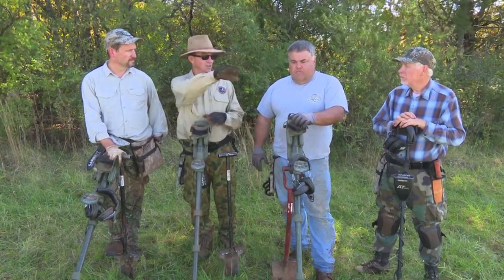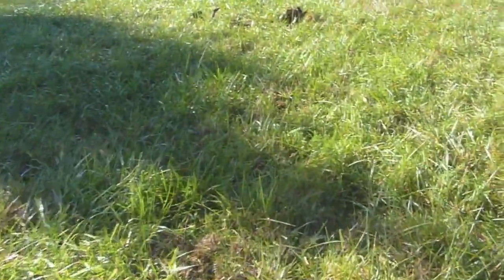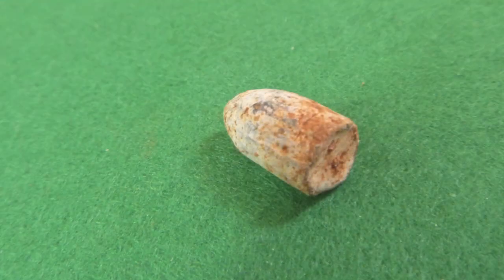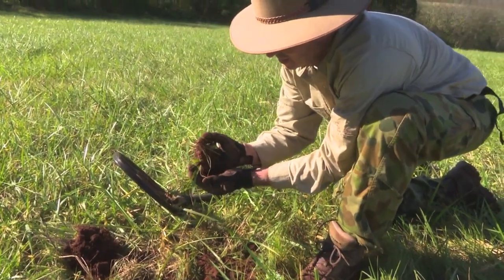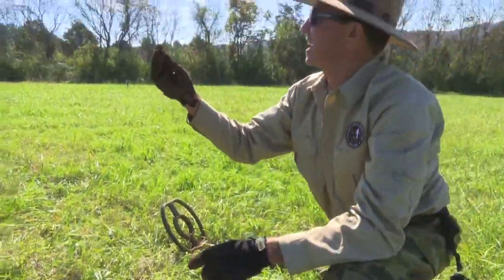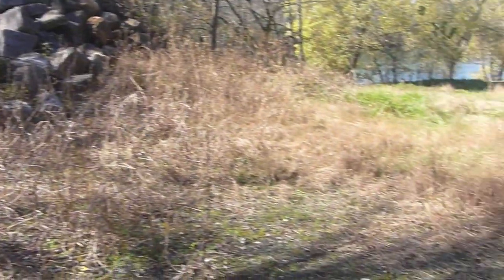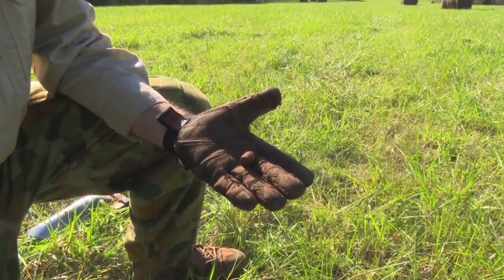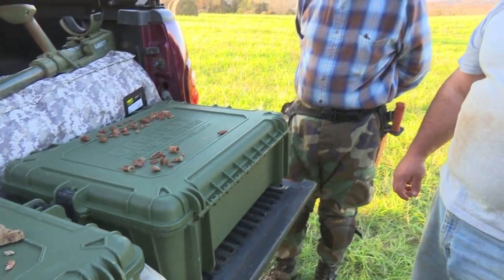Civil War Relic Hunting in Tennessee: Garrett ATX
On the first detecting adventure of our US tour, we join with veteran relic hunters Steve Moore, Sham Bonner and Randy Schuh on ‘Artillery Hill’ in beautiful East Tennessee. Some great Civil War finds come to light, including Union coat buttons, knapsack brass, buckles, shell frags and some nice dropped bullets and ‘camp lead’. We also visit the historic Holston River Bridge, Strawberry Plains, which changed hands between Confederate and Union forces several times during the war. We hope you enjoy our first day detecting in the field in the U.S.A. A big thanks to Steve Moore from Garrett for organizing this hunt, and to Sham and Randy for allowing us on their permission.  Also a big thank you to Reece Muru from Garrett Australia for his great camera work. Please set your YouTube viewer to 720 HD for this video.